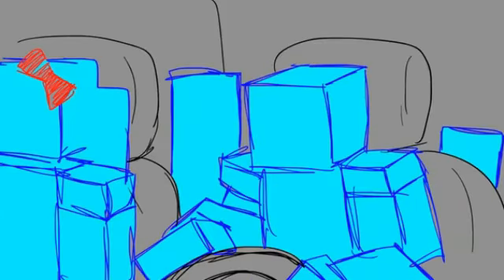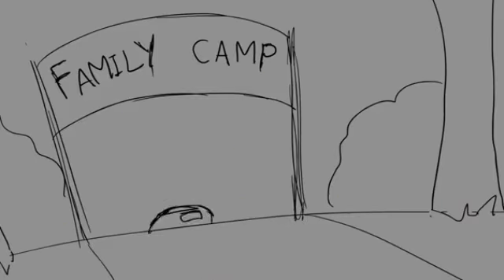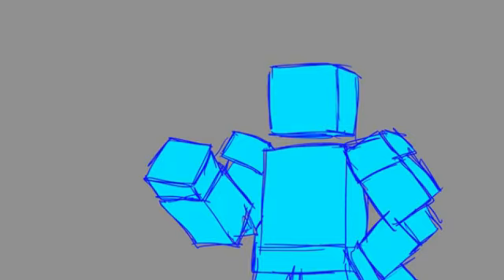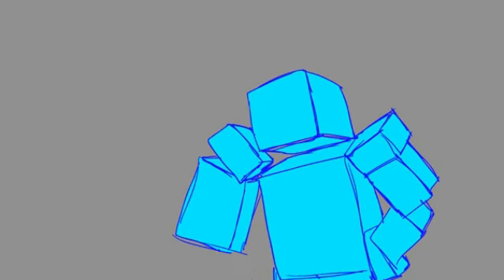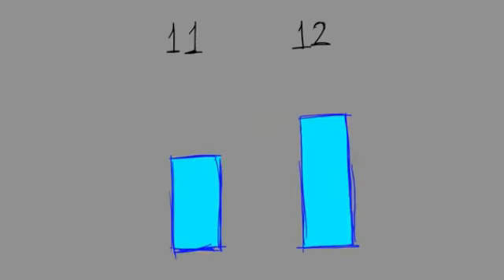Brutal Cawthon [FNaF-ish meme]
Credit to "Efe" for the original animation.

THANKS FOR YOUR TIME! HAVE A GREAT DAY!